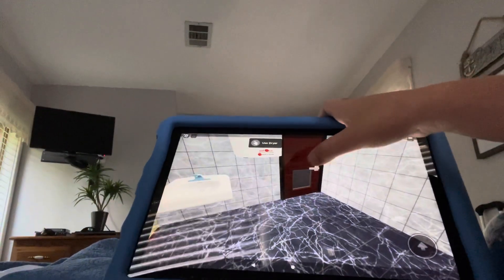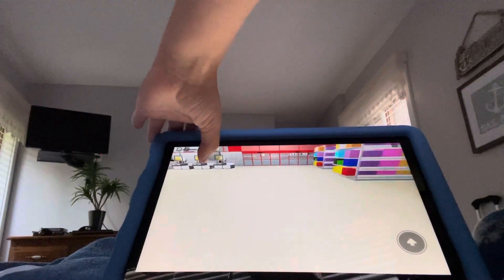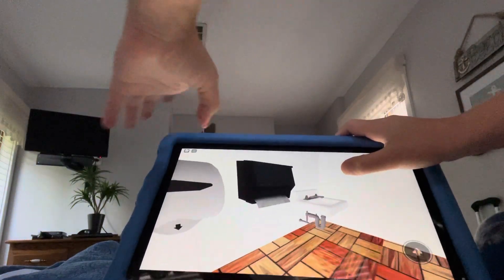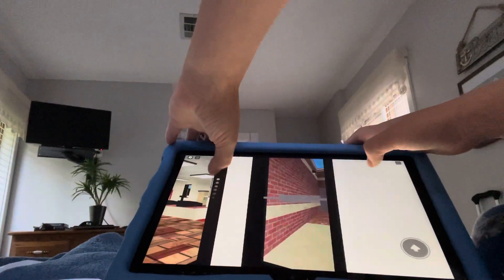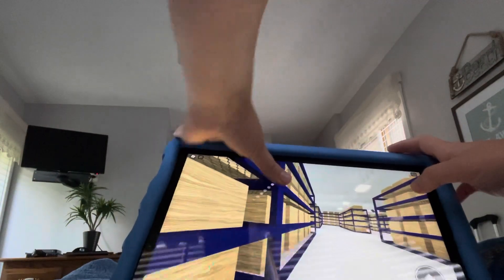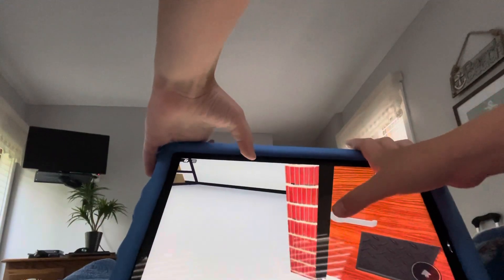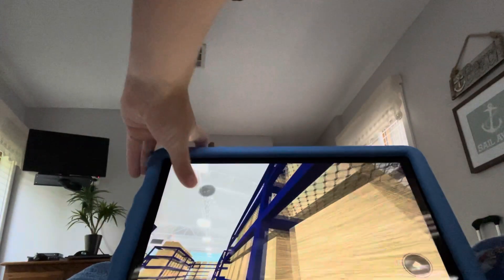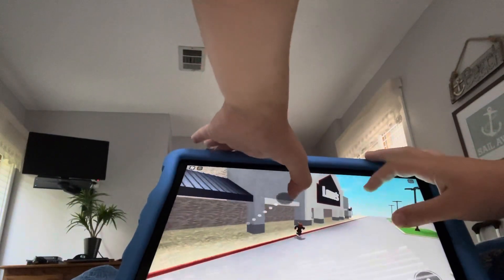Hand dryer andvencher 7